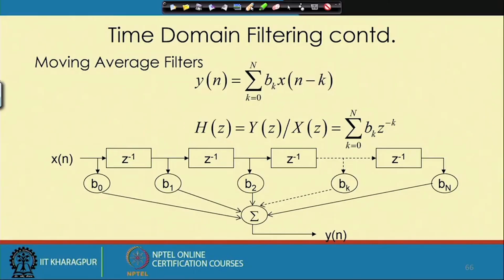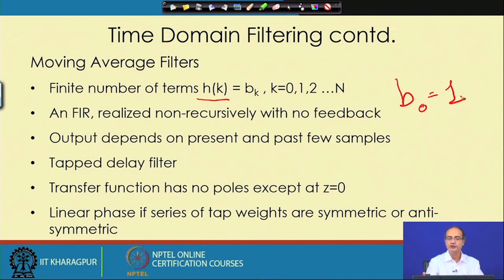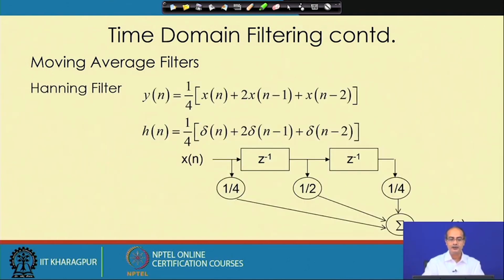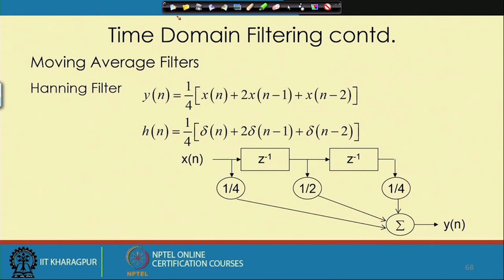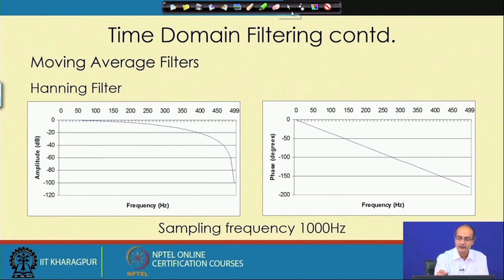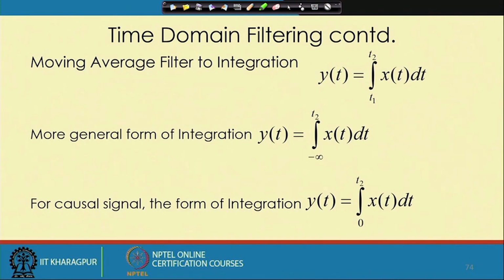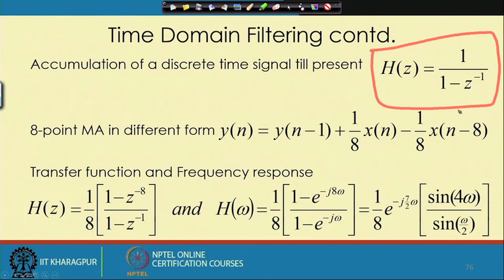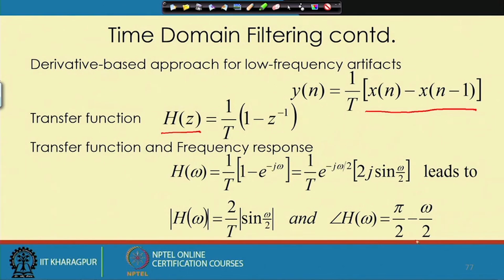Artifact Removal 3